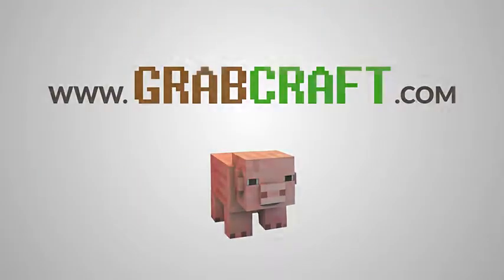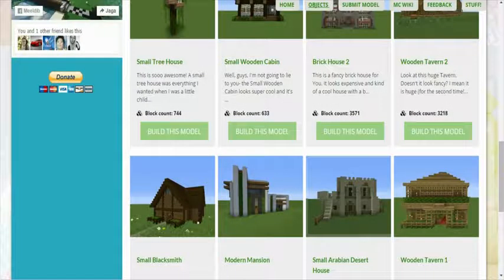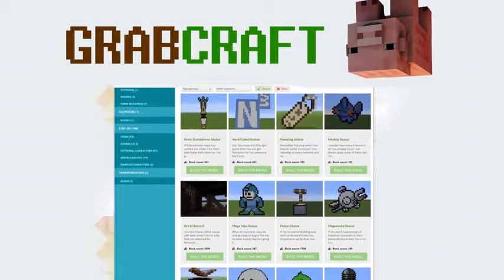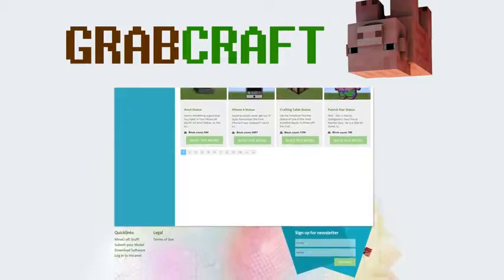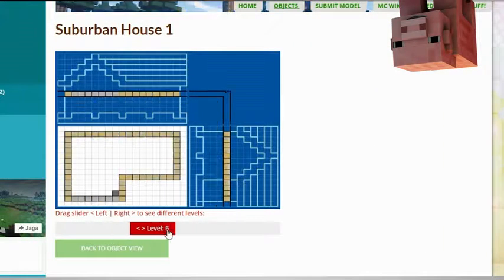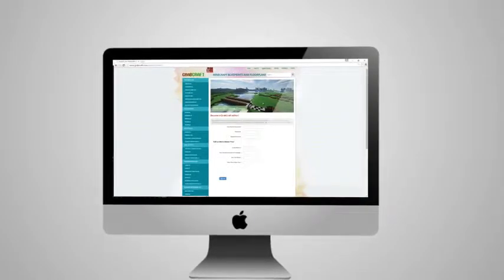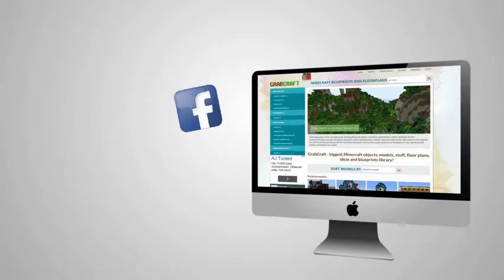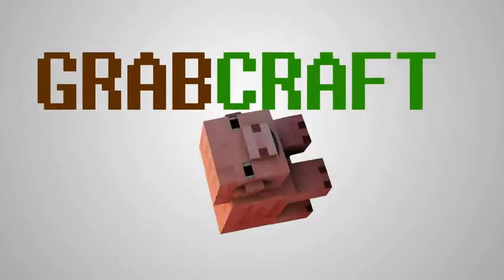Searching for Minecraft minecraft floor plans or 3D-model blueprints online?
will be your number one website for minecraft 3D-model blueprints online.

Have You ever found models to build in Minecraft survival mode, but didn't know how? The solution You've been waiting for is here! We have the biggest selection of online models 3D-model blueprints online for Minecraft survival mode! We have 3D-model blueprints online for houses and castles, churches and cathedrals, malls and shops, cars and trucks, gardens and parks, airports and air traffic control towers and a lot more!